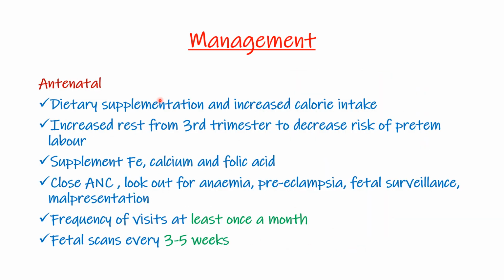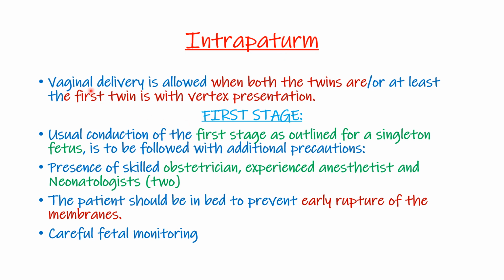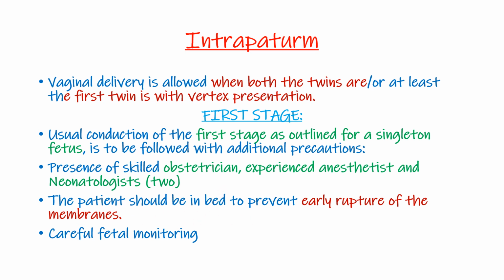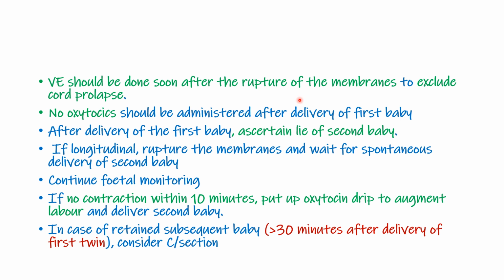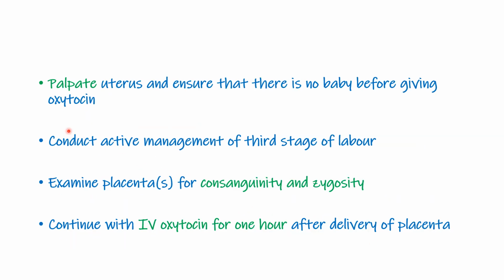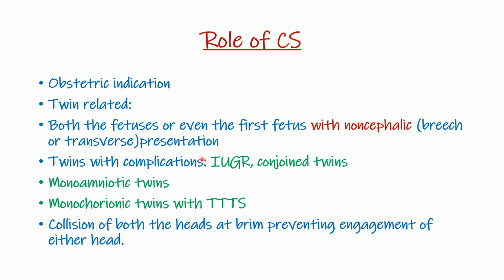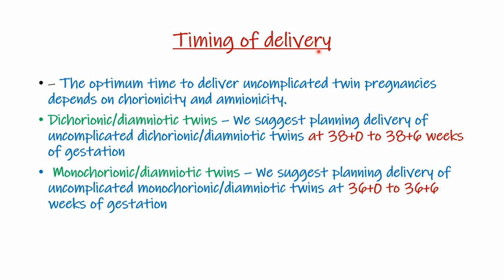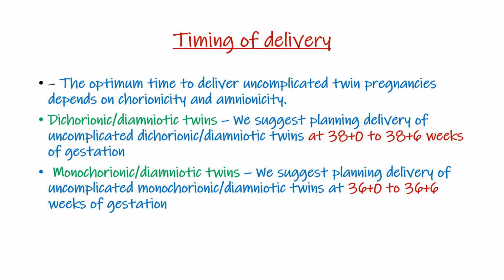MANAGEMENT OF TWIN GESTASTION